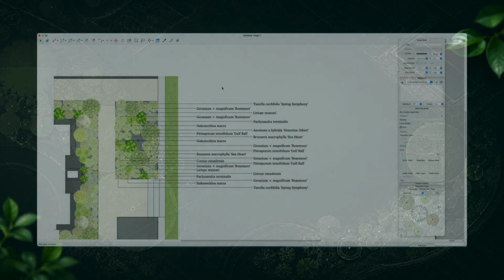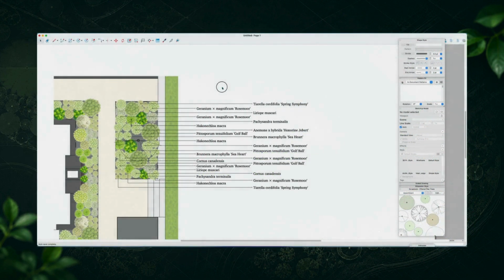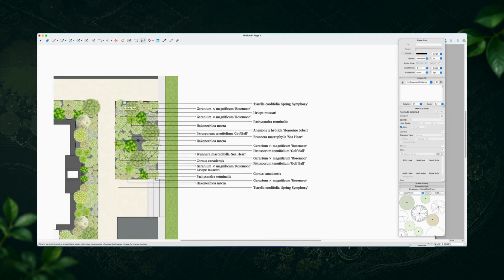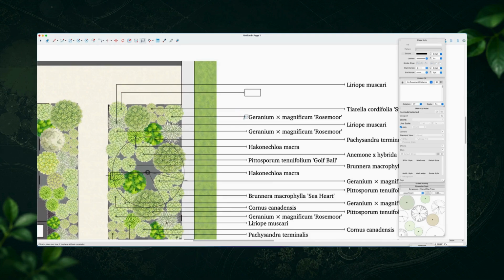PLANT25 for SketchUp Pro | Labelling planting plans in LayOut (v3.0)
The eleventh and final video in the PLANT25 v3.0 User Guide. This one
covers how to label a finished planting plan in LayOut — the last step
in the workflow from empty SketchUp file to a contractor-ready plan.

The clever bit is that PLANT25 doesn't have a labelling tool. It
doesn't need one, because LayOut's own Label tool can read a plant's
botanical name automatically. This video shows why that works, and how to use it.

▶ Previous video: [paste video 10 link]
▶ Back to the start: [paste video 1 link]

WHY THE LABELS WRITE THEMSELVES
Every plant PLANT25 places in your model is a proper SketchUp
component. The component's definition name is the plant's botanical
name.

Place twelve Prunus laurocerotis 'Otto Luyken' in a border and all twelve are instances of one component definition, named exactly that
way. LayOut's Label tool reads that name and drops it straight into
the label text.

No retyping. No misspelt cultivar names. No drift between what's in the drawing and what's on the printed plan.

THE WORKFLOW
1. Finish your planting plan in SketchUp
2. Send the model to LayOut as a SketchUp Model viewport
3. Use LayOut's Label tool to drop a label onto each plant. The
   botanical name fills in automatically
4. Style, arrange and print

For repeated plants, label one of each species and let the shared component name carry across every identical plant.

WHY LABELLING IN LAYOUT, NOT SKETCHUP
Labels created in LayOut stay linked to the model. If you delete, move,
or rename a plant in SketchUp, the label updates the next time the
LayOut viewport refreshes.

Text added directly in SketchUp doesn't do this. It's static and gets
out of sync the first time you make a change. That's why professional
planting plans are almost always labelled in LayOut, not in SketchUp
itself.

PLAN VIEW IS THE ONLY VIEW THAT WORKS
Labelling only works cleanly in a top-down plan view. Perspective views lead to overlapping labels, unreadable placements and confused arrow angles.

Set up a dedicated scene in SketchUp with:
- Top-down camera
- Parallel projection (not perspective)
- Any other display settings you want on the printed drawing

Then send that specific scene to LayOut.

WHAT THIS VIDEO DOESN'T COVER
LayOut basics. Setting up pages, title blocks, viewport scales,
printable output and drawing conventions are beyond the scope of this
series. Trimble's own LayOut tutorials cover those foundations if
you're new to it.  For training on this and all other SketchUp functionality relating to professional garden design,

WHERE THIS FITS IN THE PLANT25 WORKFLOW
PLANT25's four-stage workflow: curate, present, place, deliver.

- Curate: PLANTPlan filters, moodboards, palettes (video 5)
- Present: PLANTPlan seasonality chart and PDF export (video 5)
- Place: PLANTPlace, PLANTPath, PLANTArray (videos 7 to 9)
- Deliver: Plant Report schedules (video 10) and this labelled plan

Together, these produce two client-ready deliverables: a branded
planting schedule PDF, and a labelled planting plan ready for print.

THAT'S THE END OF THE SERIES
If you've followed all eleven videos, you now have the full PLANT25
workflow: setting up your library and branding, filtering plants,
building moodboards, placing plants at real spread, generating
schedules, and producing a labelled printable plan.

ABOUT PLANT25
Built by a garden designer, for professional garden designers. PLANT25 runs entirely inside SketchUp Pro. No separate software, no plant models to import, no CAD conversion, no limit on how many projects you can work on at one time.

Full workflow: curate, present, place, deliver.